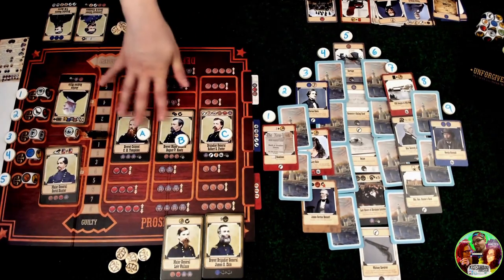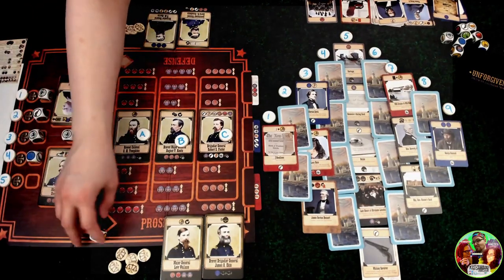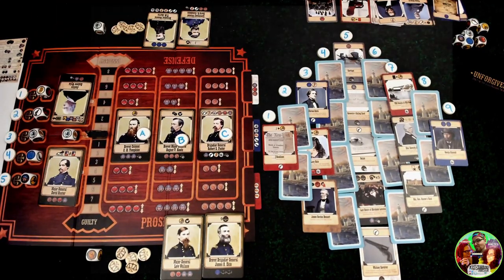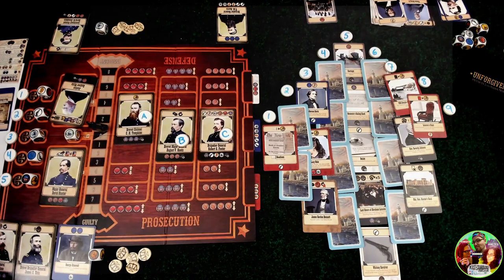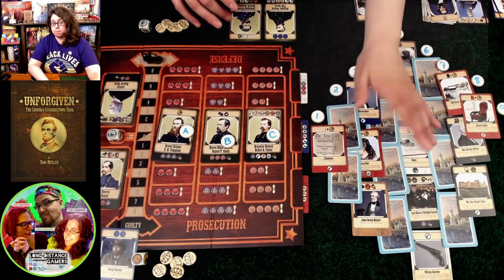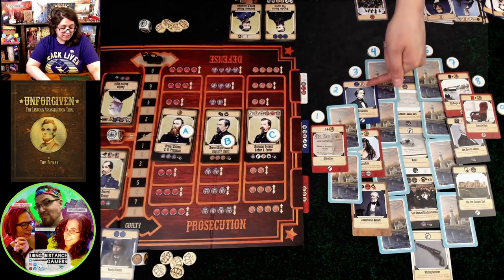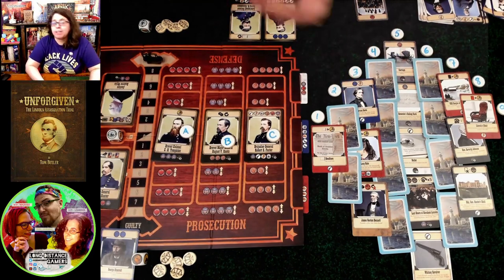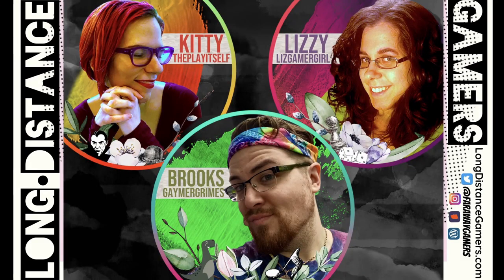Unforgiven The Lincoln Assassination Trial: Review and Remote Play Tutorial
Join Lizzy on her walkthrough of how to play Unforgiven the Lincoln Assassination Trial, the board game, remotely.

Time stamps:
Introduction: 00:04
Remote Play Tutorial: 00:34
Lizzy's Thoughts: 5:17
Rating: 7:33
Closing: 7:58

Note: This was purchased by Lizzy via kickstarter pledge.